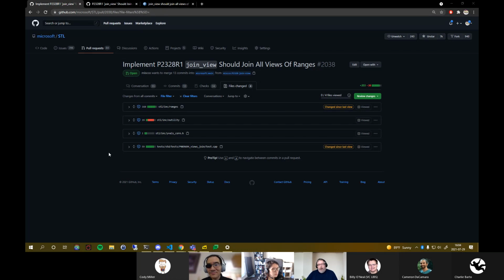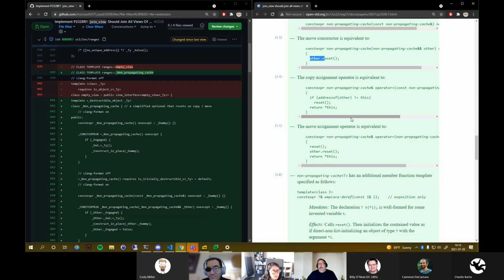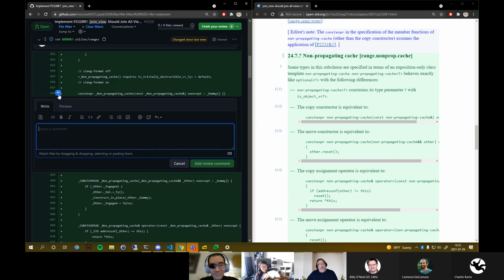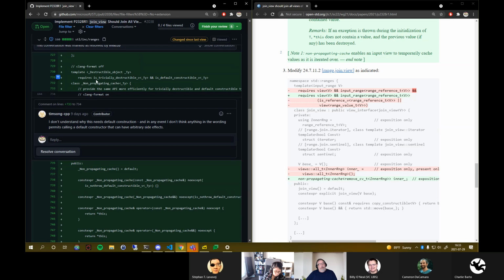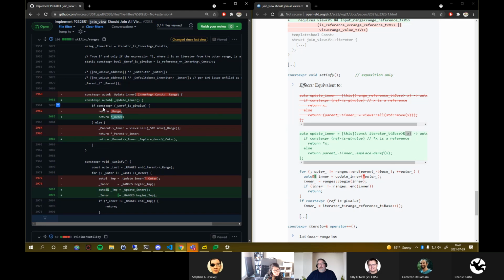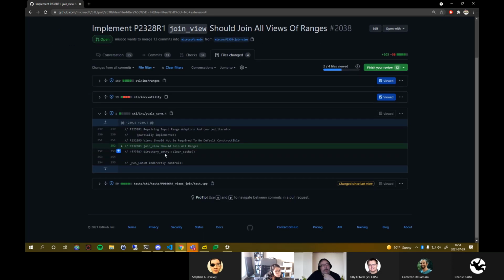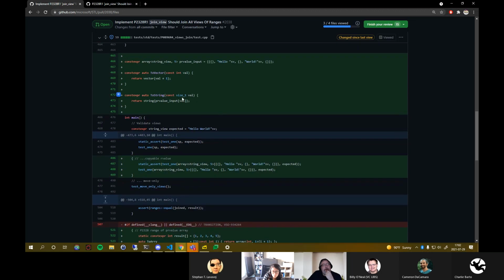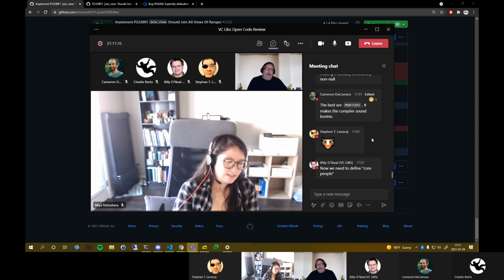Visual C++ STL Code Review: GH-2038: Implement P2328R1 join_view Should Join All Views Of Ranges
In this video, we review GH-2038 titled “Implement P2328R1 join_view Should Join All Views Of Ranges.”  Microsoft’s Visual C++ Standard Library (MSVC STL) is now open-source and maintainers of the repository are frequently reviewing externally-contributed code changes. Every few weeks, maintainers review open pull requests (PRs) in a meeting with other members of the team, often including individuals from other MSVC-related teams. The purpose of these meetings is to provide insight into the STL’s reviewing process, encourage questions, and grow general knowledge about the STL codebase.